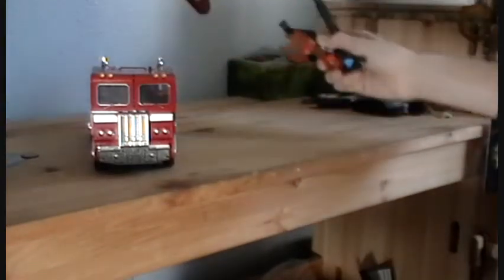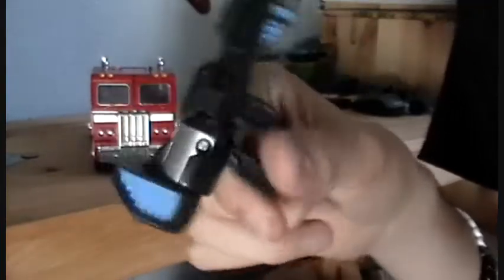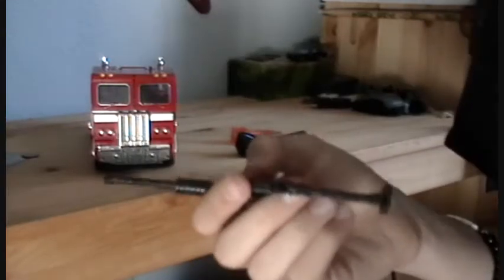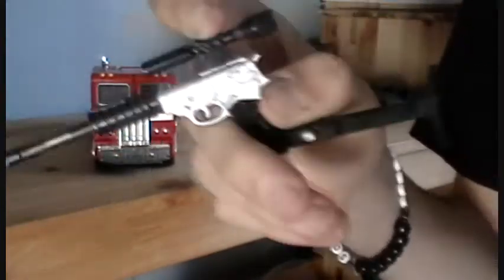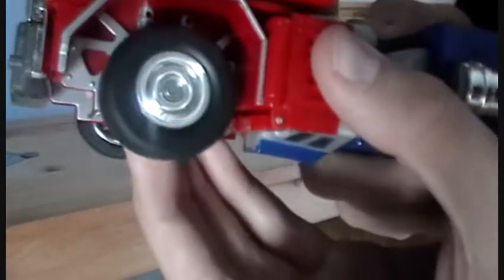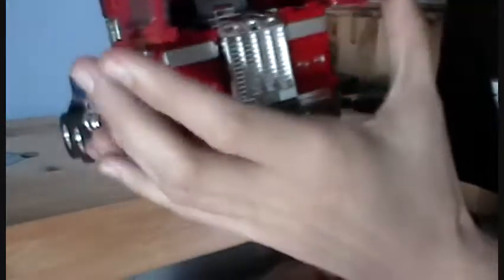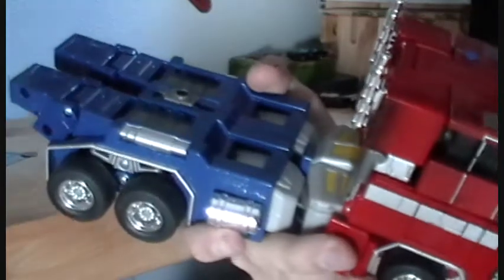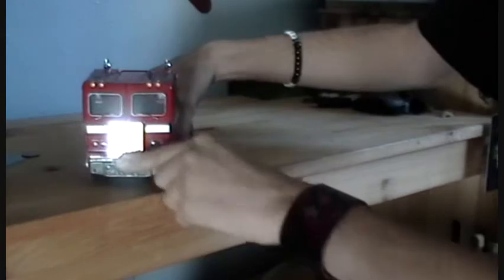Vile Review: Masterpiece Optimus Prime Part 1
my first toy review, more to come